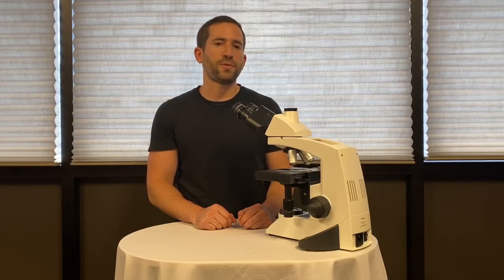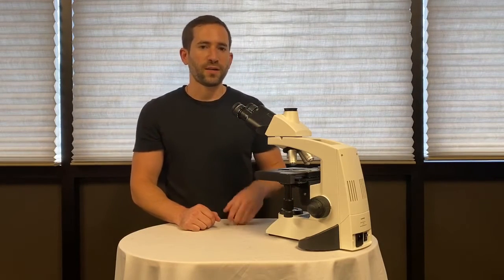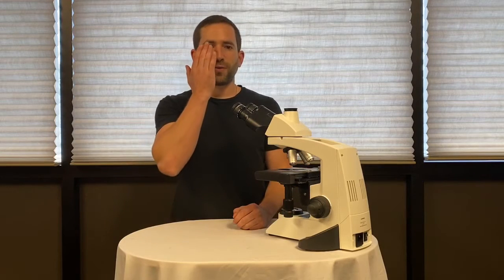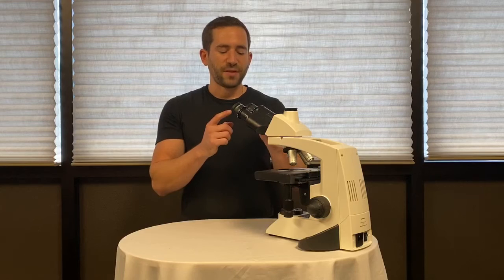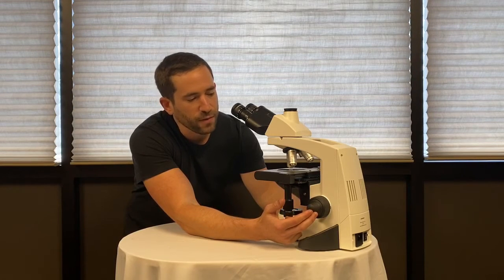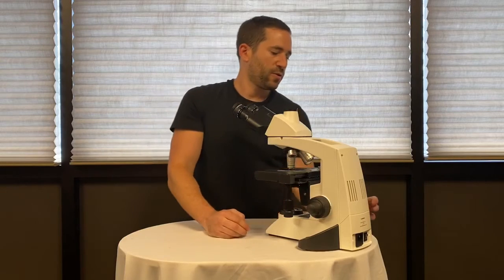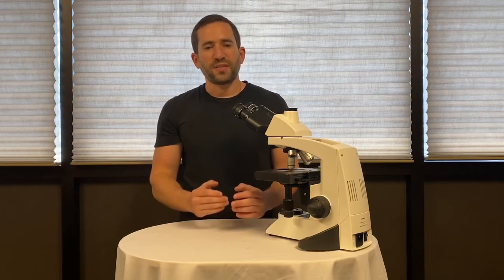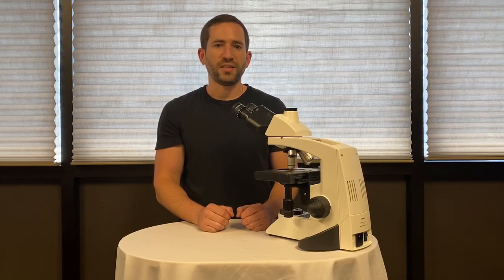Focusing Your Microscope [4 EASY STEPS]